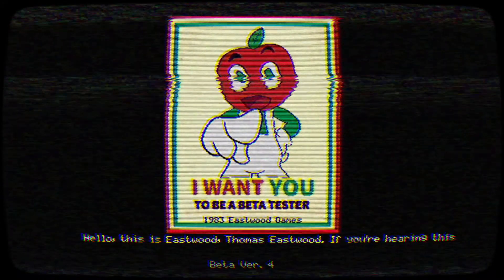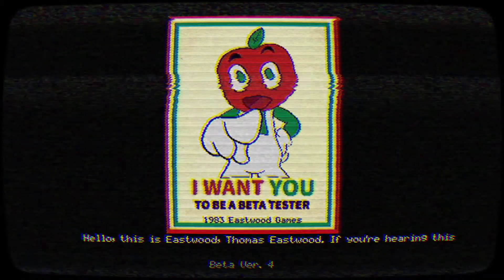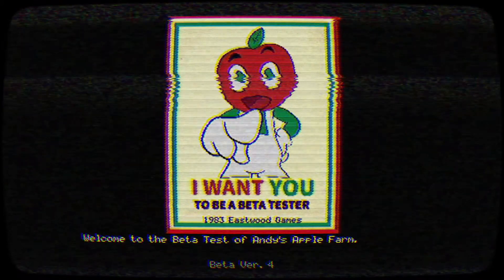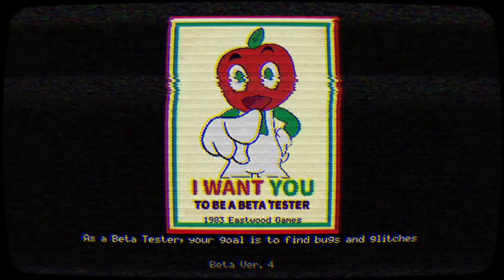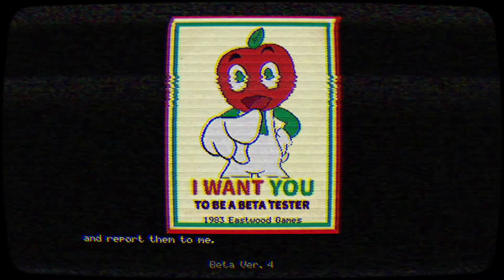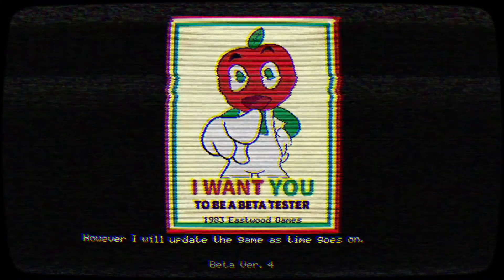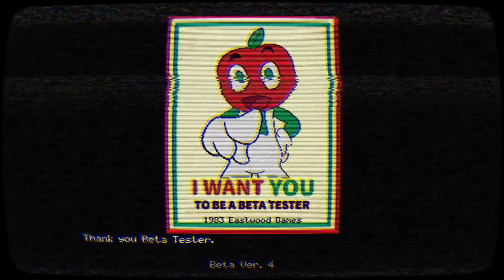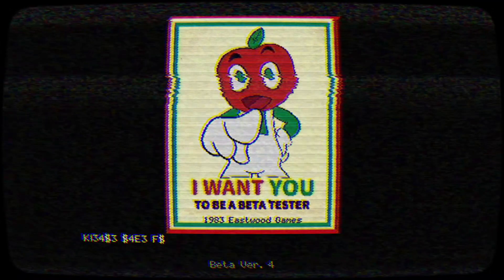Menu secrets in Andy's Apple Farm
Not uploading the playthrough because turns out I didn't record when I was playing the game
It's not all
Play the game for yourself